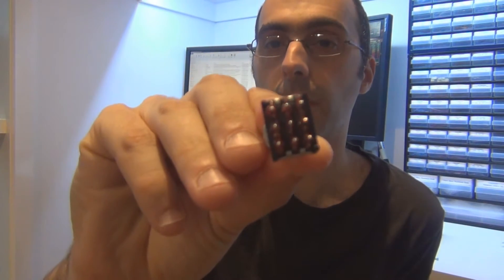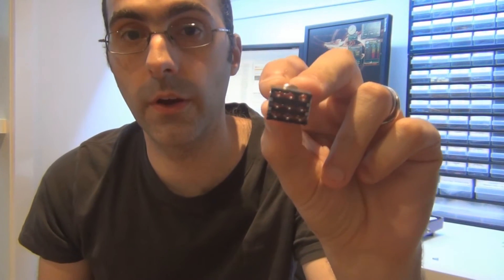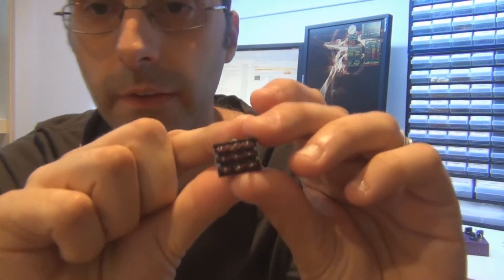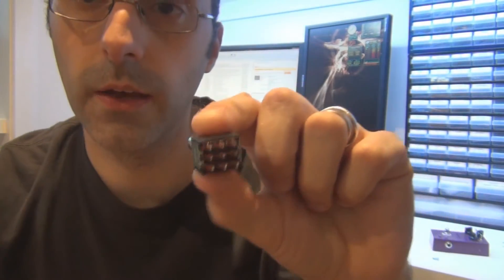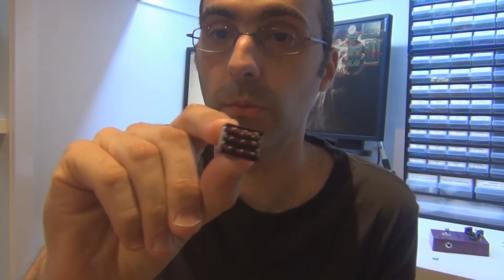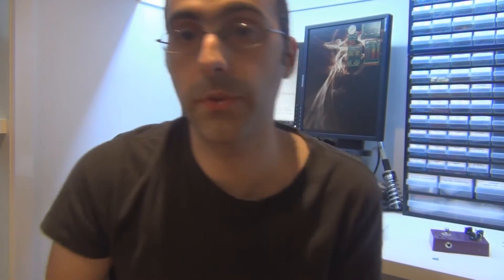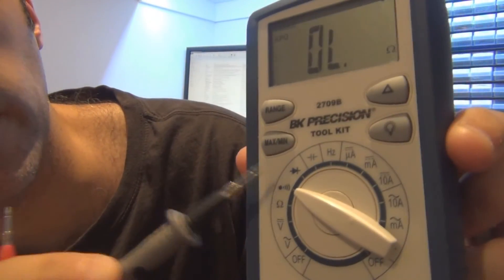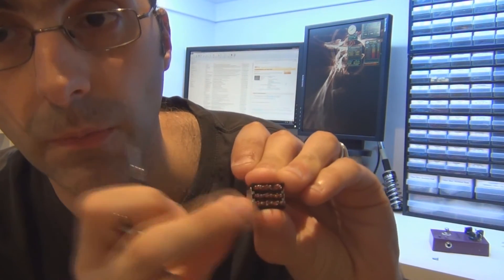B2B - 3pdt Switch Orientation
Back to Basics - Explanation of the 3pdt Footswitch orientation for offboard wiring in a guitar pedal